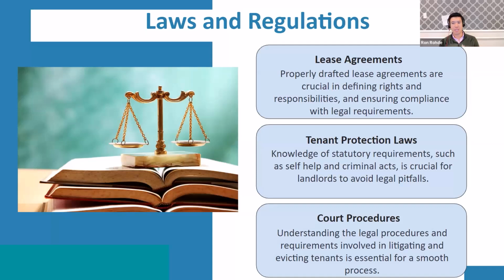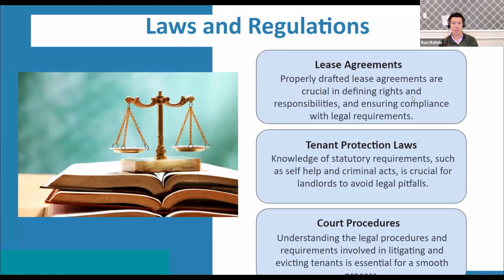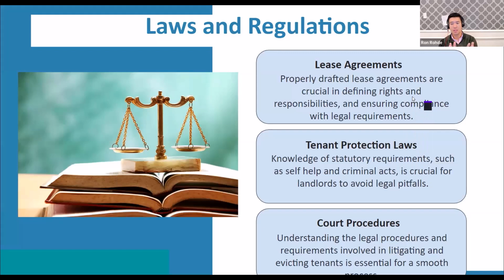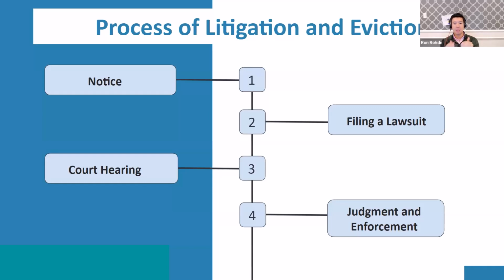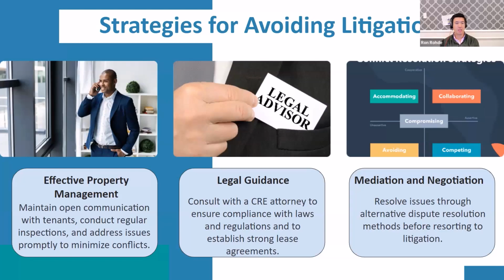How to File Industrial Eviction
In this video, we guide landlords through the nuanced process, offering valuable tips on lease agreements, tenant protection laws, and effective property management to avoid litigation. Gain essential insights into the eviction timeline, costs, and legal considerations.

Whether you're a real estate investor or property manager, this concise guide prepares you to navigate industrial evictions successfully. Watch now for practical strategies and expert advice.

00:00 - Introduction
00:40 - Lease Agreements
03:25 - Tenant Laws
05:20 - Court Procedures
08:45 - Process of Litigation
10:45 - Best Strategies

We understand your goals because we're investors too. We deliver actionable legal advice and can help you reach your investment goals. From the entity formation, Partnership Agreements, title/survey and supporting during operations and NNN leasing, we're the best law firm for you. Licensed in Florida and Texas, but serving clients nationwide.